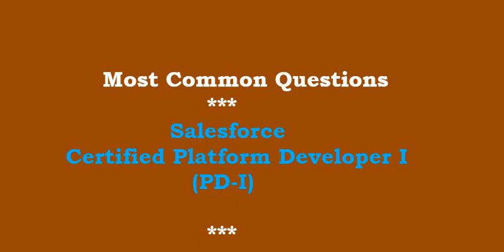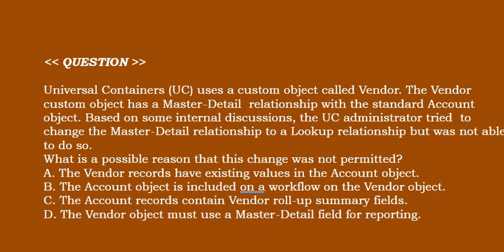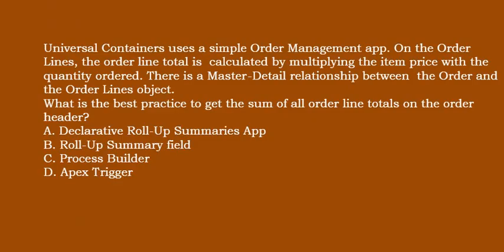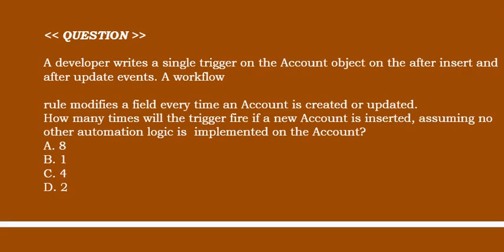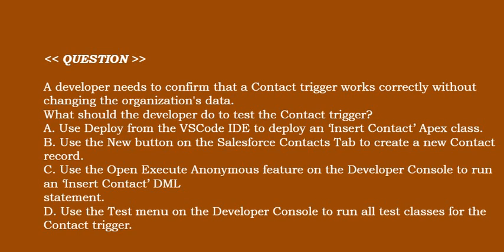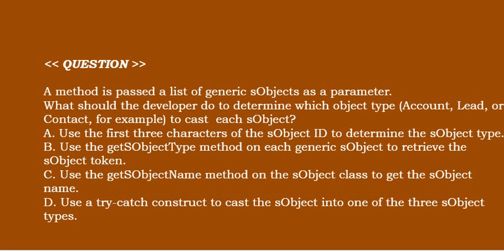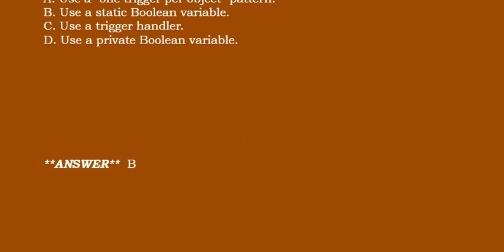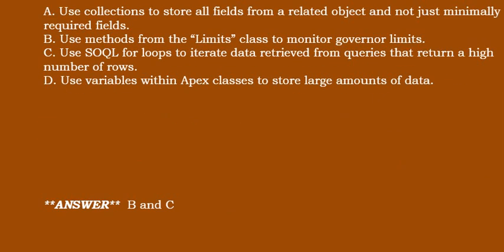MUST WATCH TOP 50+ Questions of Salesforce PD - I : Salesforce Certified Platform Developer I